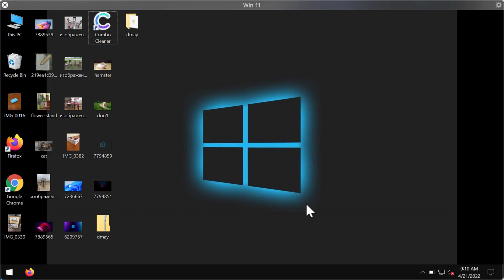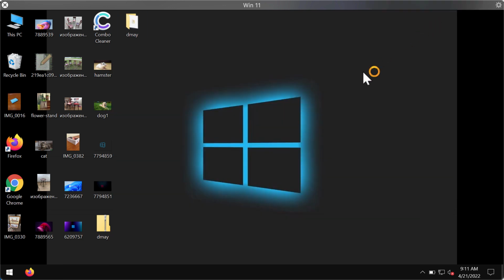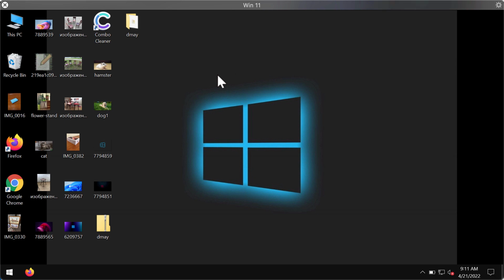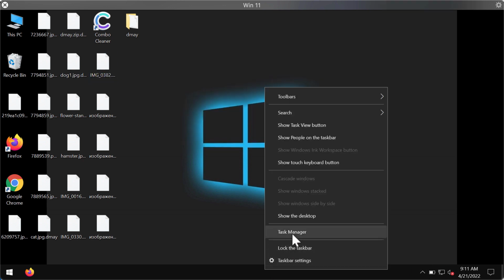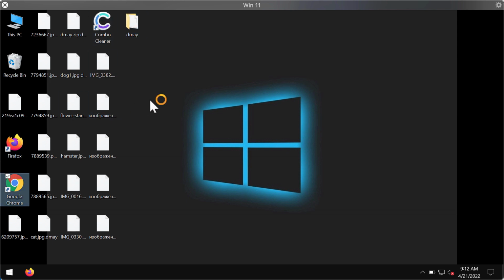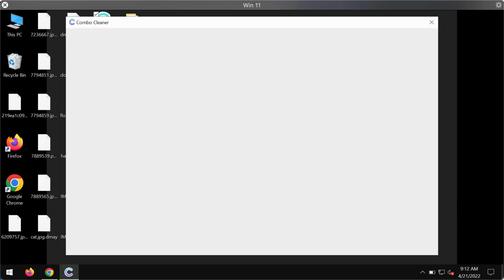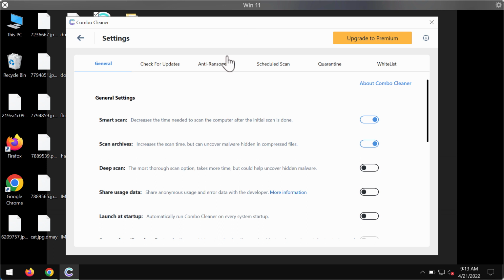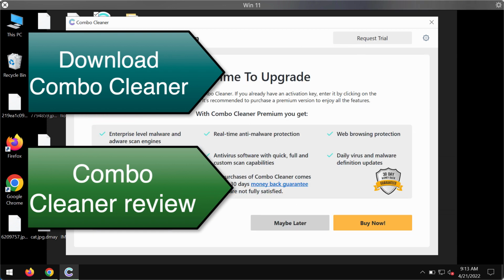Dmay ransomware [.dmay file virus] removal.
Dmay is a DJVU ransomware that attacks many Windows computers right now. The ransomware encrypts the files and then adds a special .Dmay extension to them. It is not possible to use the files anymore. The ransomware tells the victims to pay a special ransom for file restoration ($980). However, paying the ransom is definitely not a good idea. This doesn't guarantee the file restoration. If you pay the ransom you may simply waste your money for nothing. Remove it with the help of Combo Cleaner Antivirus and get your data protected with its help in the future.